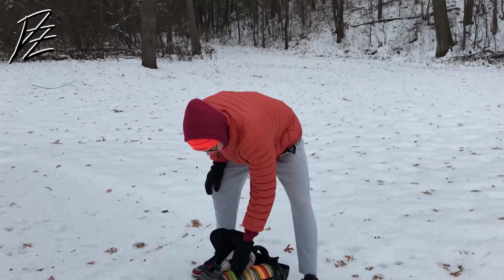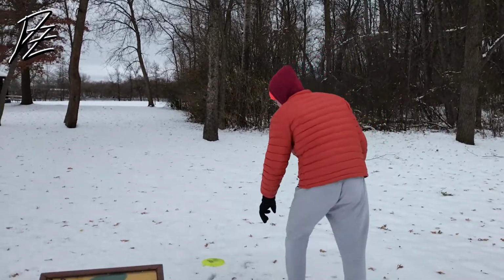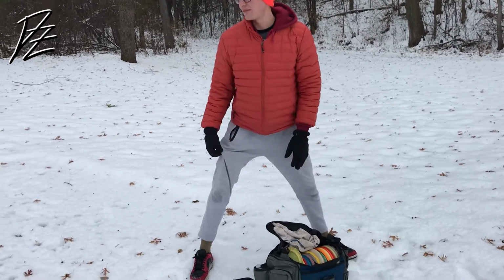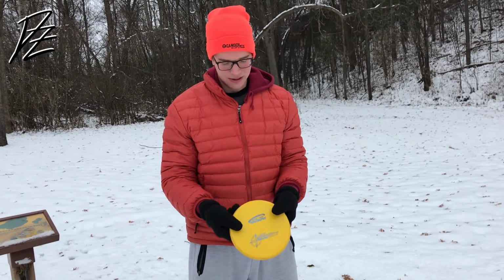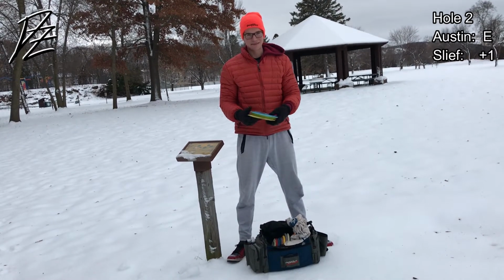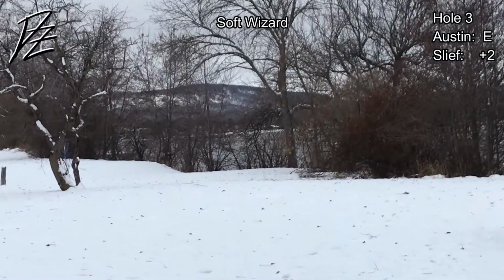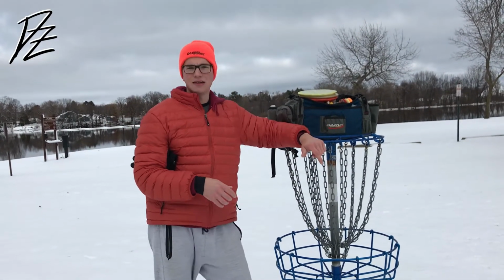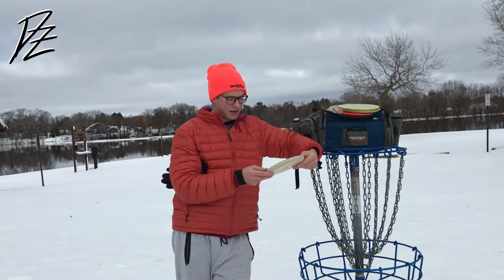THANKSGIVING ROUND with AUSTIN SOLOMON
9 hole challenge with Slief's childhood friend from northern Wisconsin.

For other fun content, check out the social media pages below!